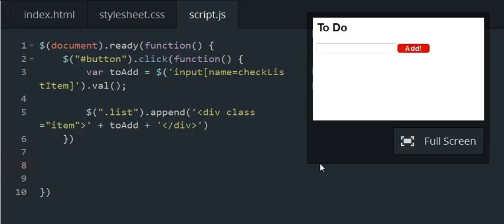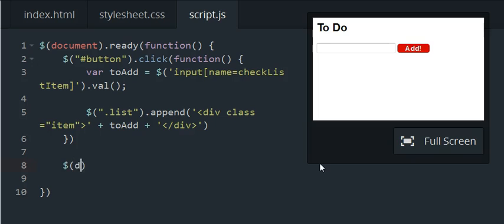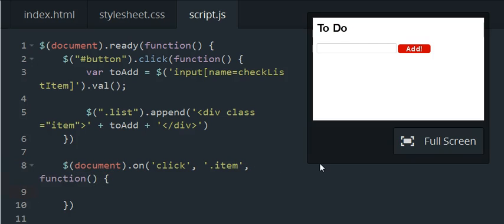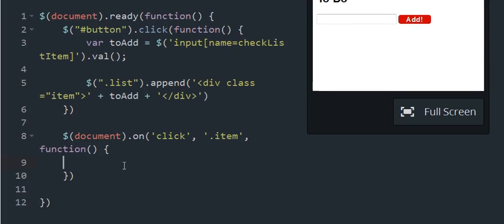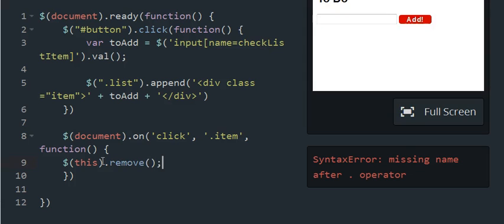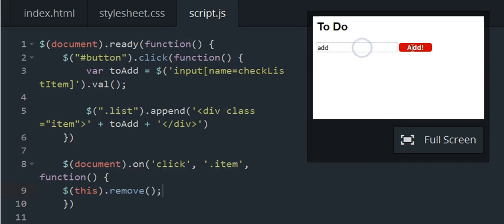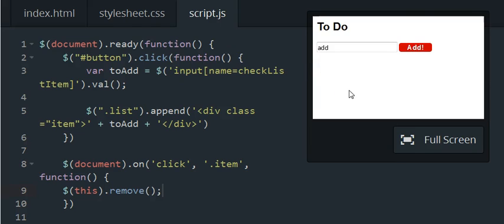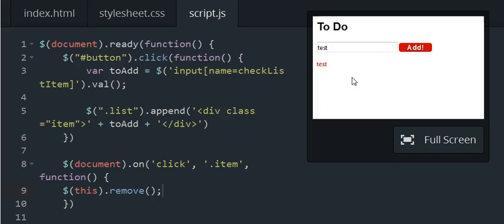Codecademy: jQuery - Remove What's Been Clicked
Remove What's Been Clicked codecademy jquery
codecademy jquery modifying html elements
codecademy jquery mastering manipulations